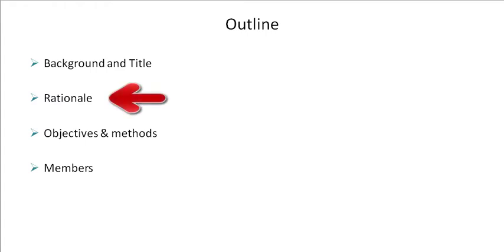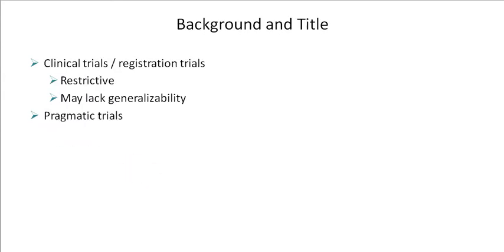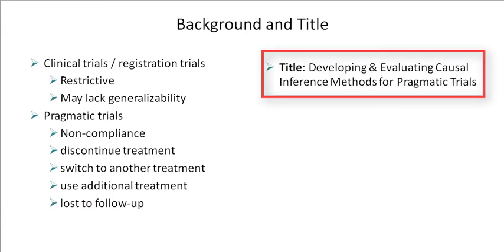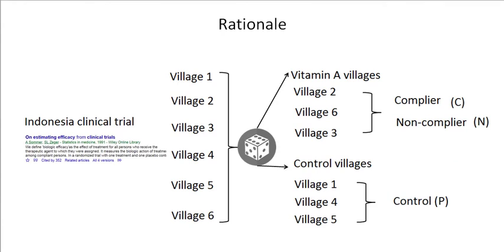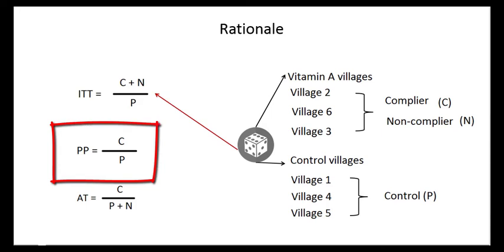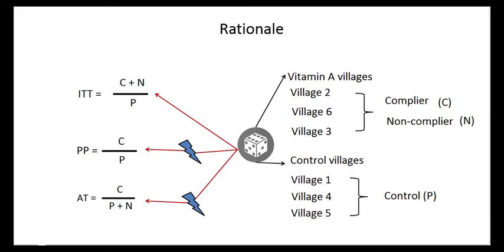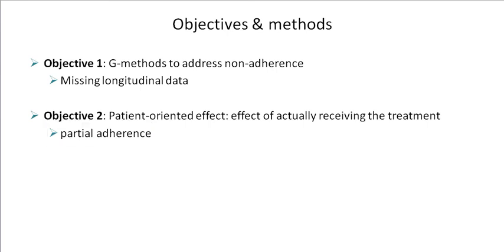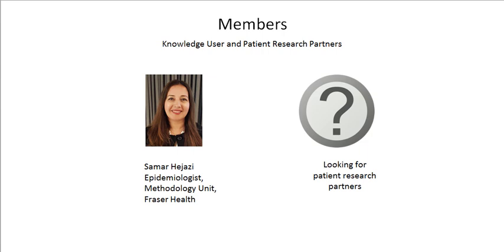RWCT Project: Developing & Evaluating Causal Inference Methods for Pragmatic Trials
Real-World Clinical Trials (RWCT) Methods Cluster Project, BC SUPPORT Unit